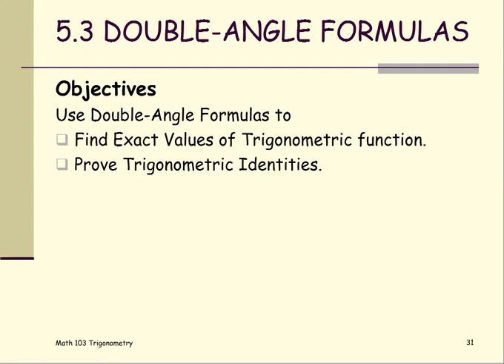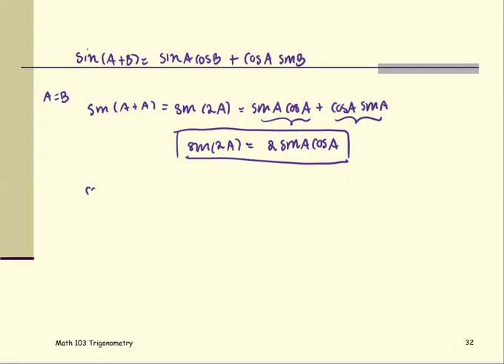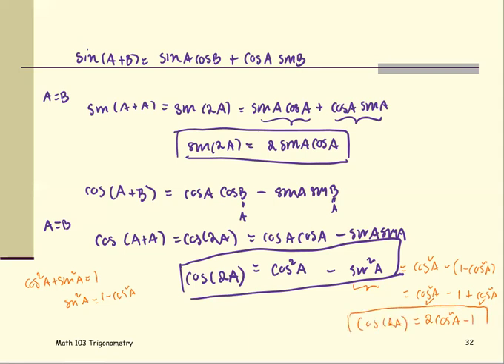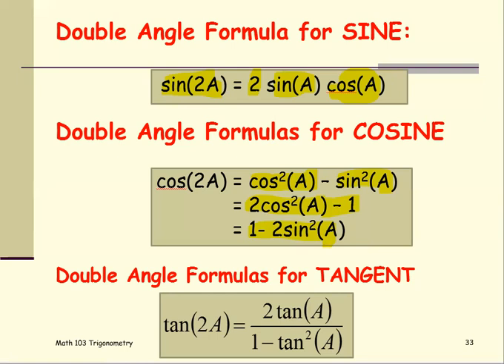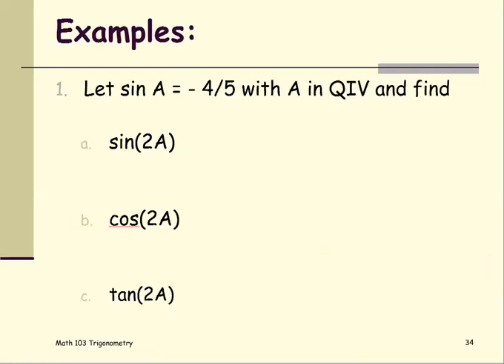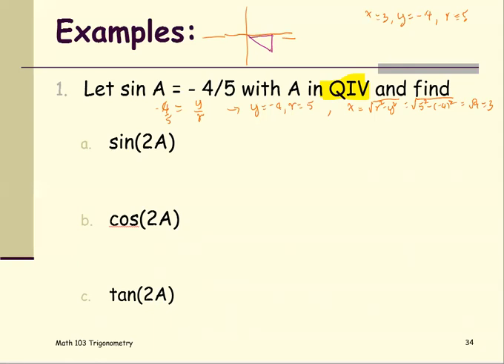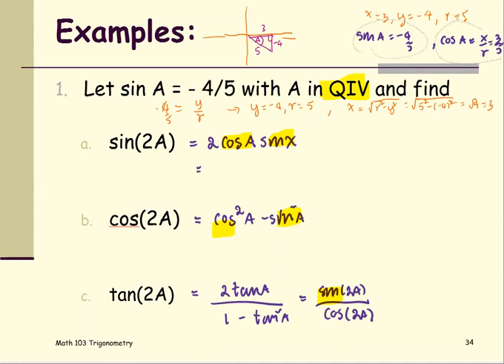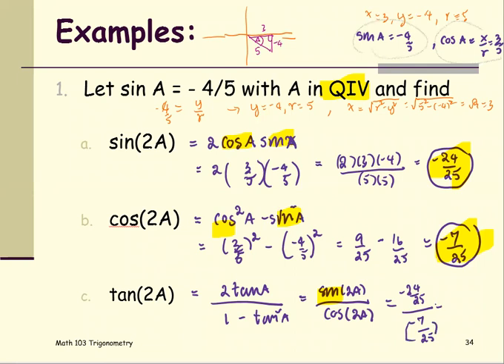M103 Sec5_3 Find Trig Value using Double-Angle Formulas - Ex1